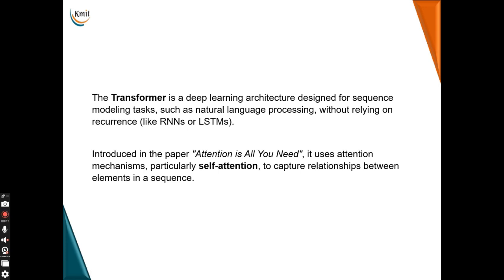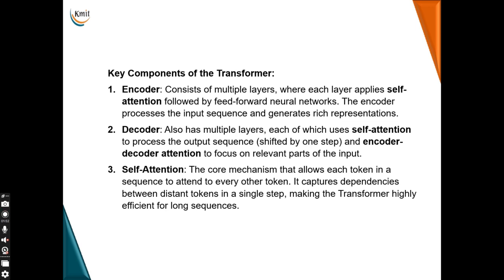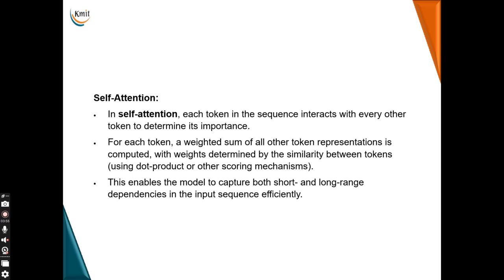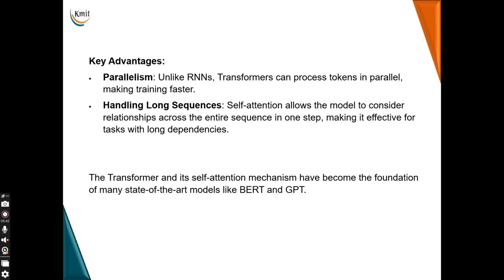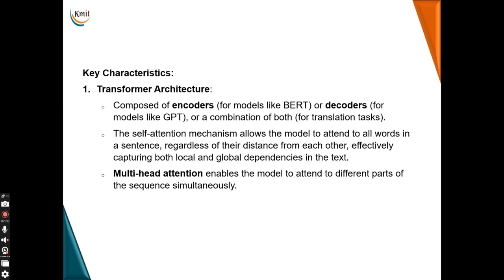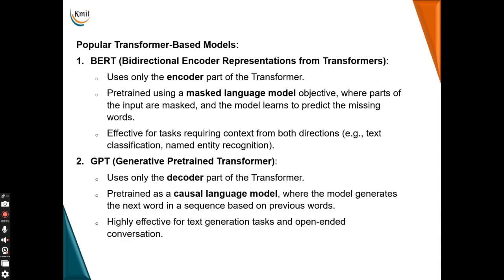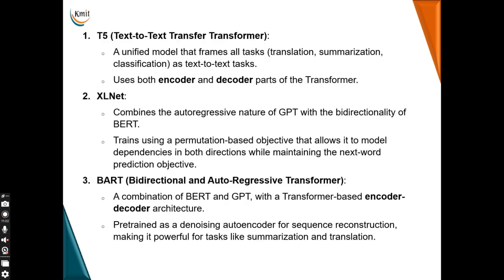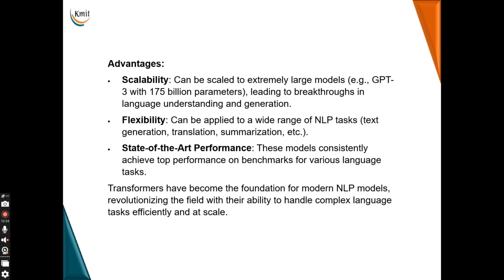UNIT - 2_Transformer and Self-attention